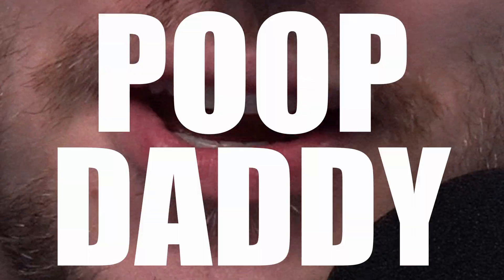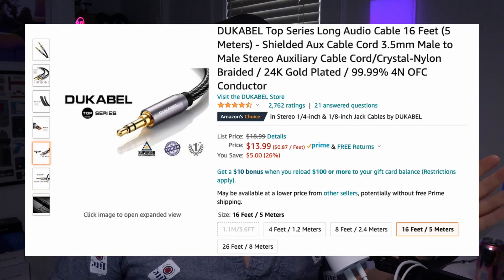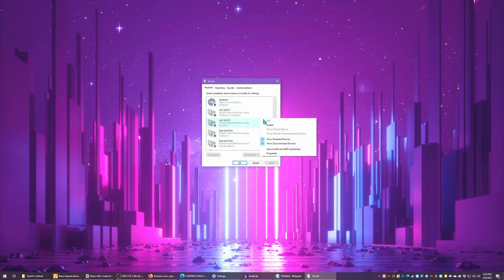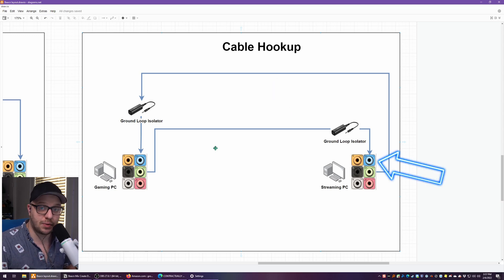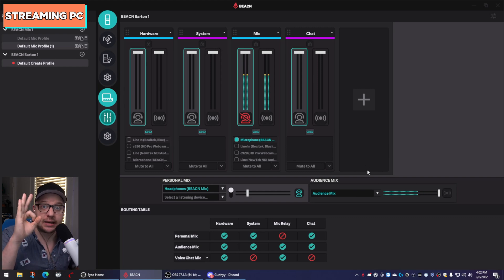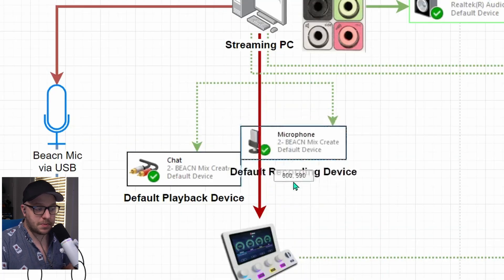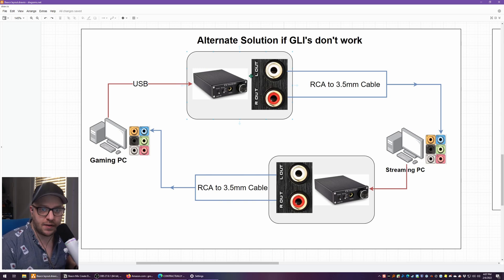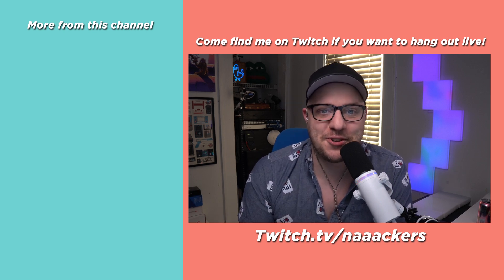Dual PC Audio w/ Beacn Mix Create Tutorial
Did you just get a Beacn Mix Create? You you want to know how to hook up your dual PC setup audio? This video is for you :)

View my Dual PC Setup guide for the Beacn Mix Create

Dukabel 3.5mm TRS Cable
My Favorite Ground Loop Iso
2nd Favorite Ground Loop Iso
FX Audio DAC X6

=== My Setups & Gear ===
My Studio Setup
MacBook Air Setup
Music/Instrument Gear
MacMini Setup
Mac Mini Audio Gear
Dual PC Rackmount Setup